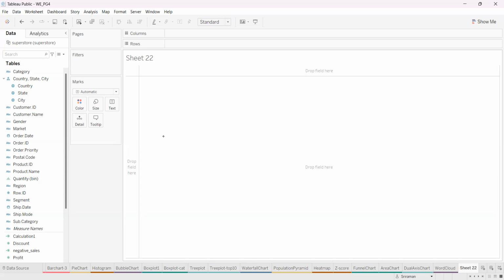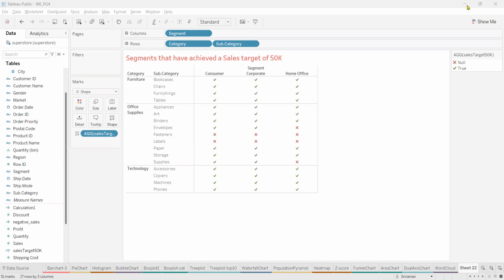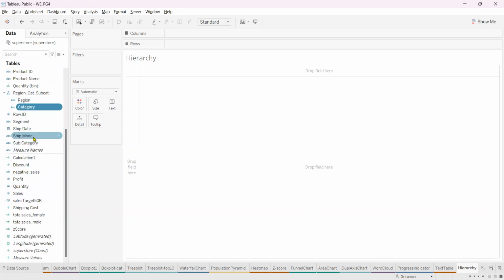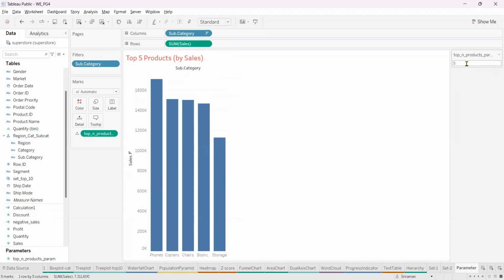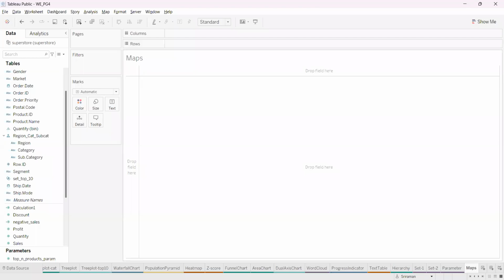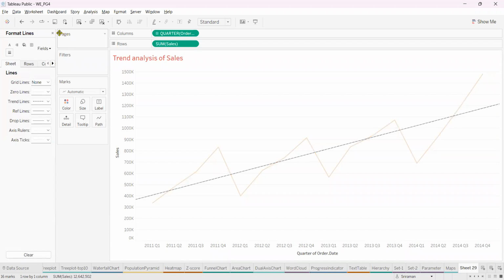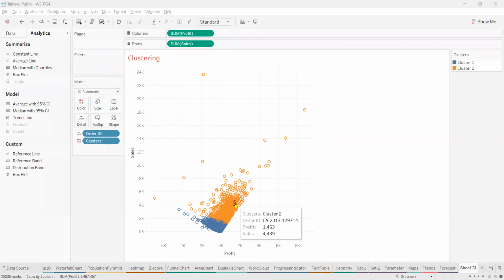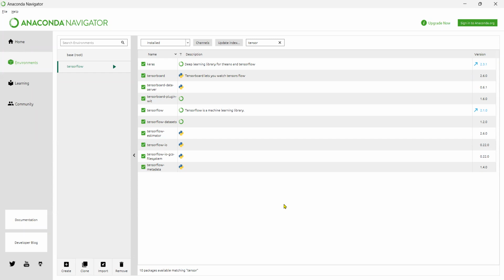07 January 2023